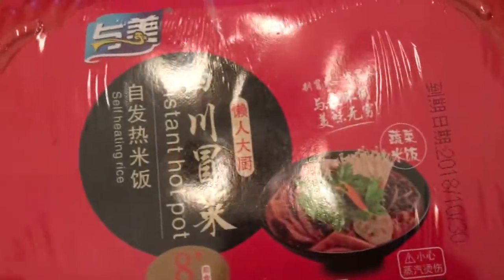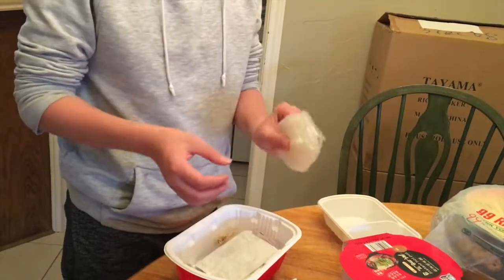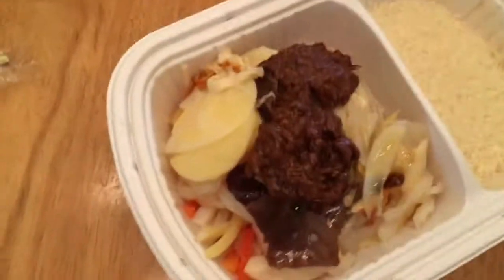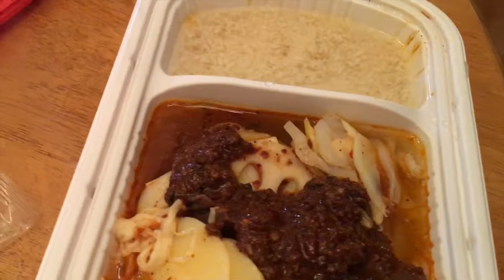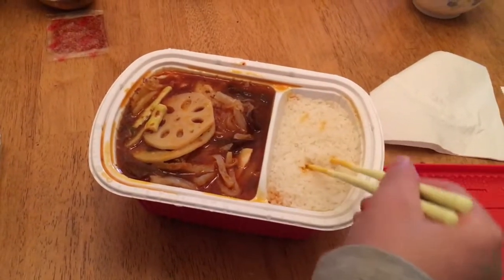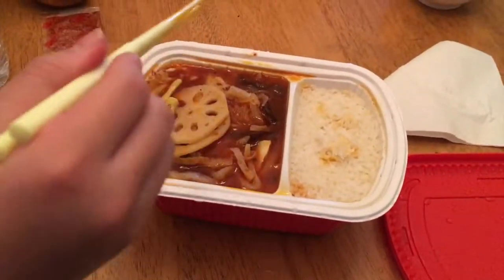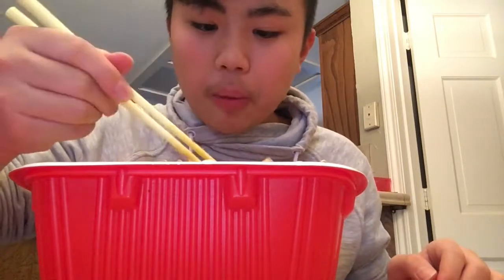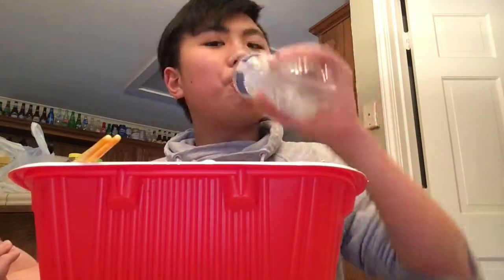Instant Hot Pot??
This thing is so cool!!! You can get this at 99 Ranch Market or another Asian market